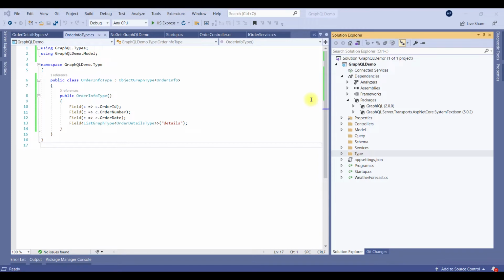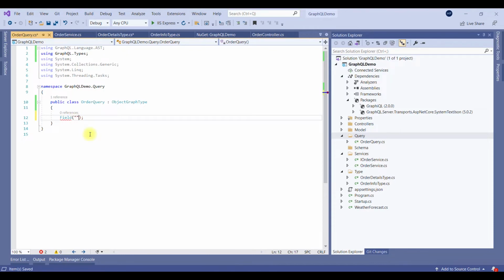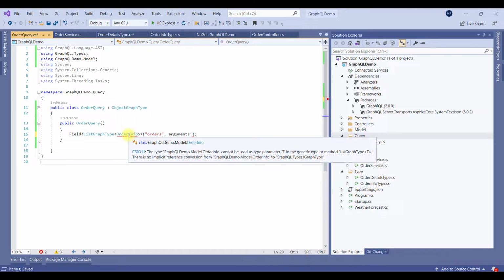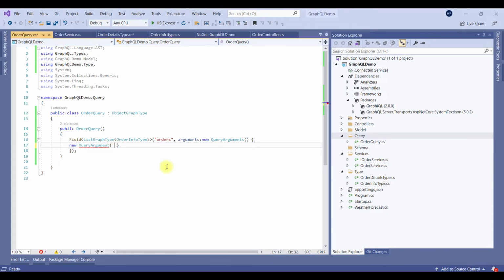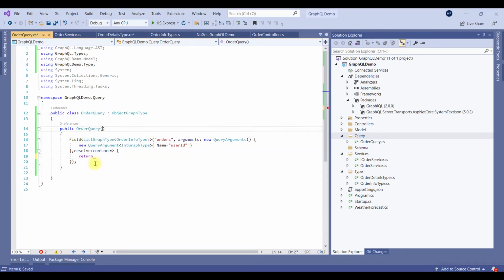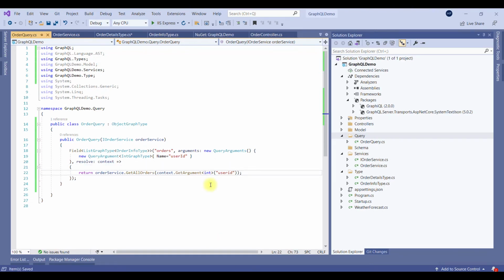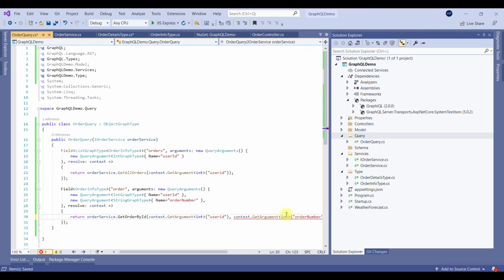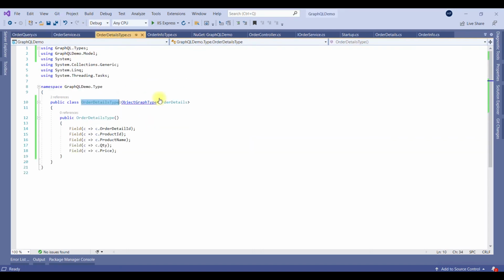Tutorial #6 | GraphQL Query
We will create a graphql query in this video.